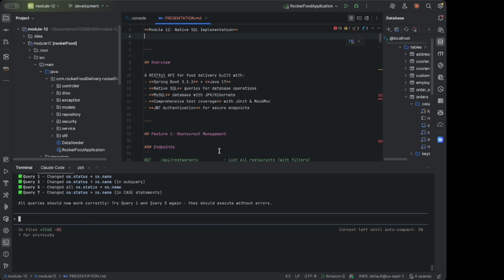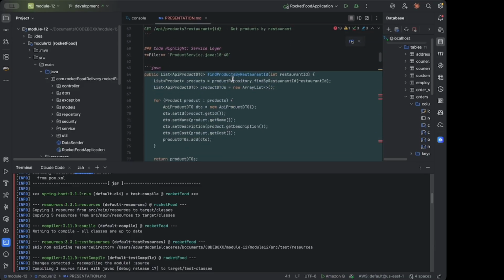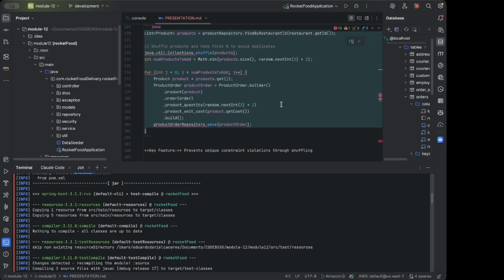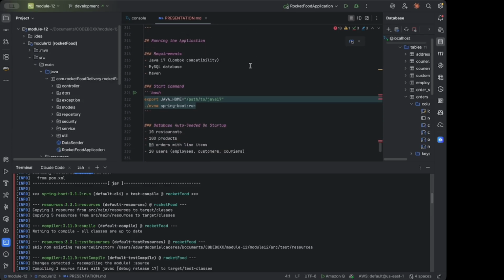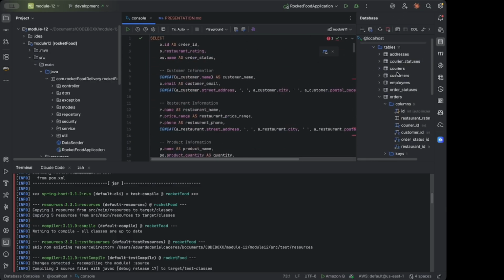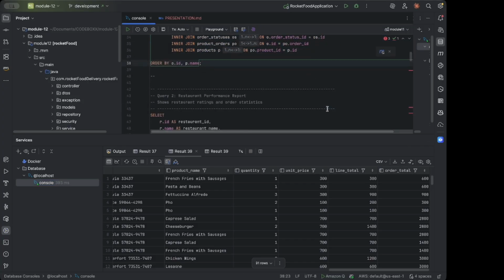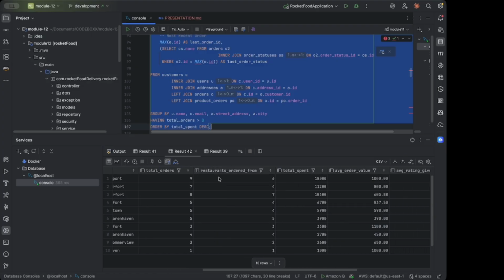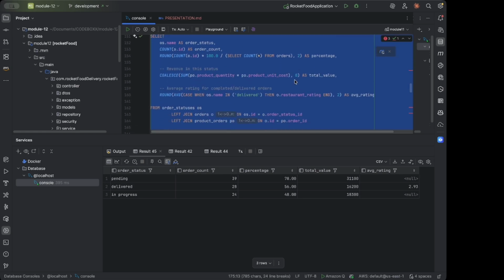module12. Rocket Food Delivery API - Feature Presentation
**Native SQL** for complex queries with joins and aggregations                                                                                              │
│ ✅ **TDD Approach** with comprehensive test coverage                                                                                                           │
│ ✅ **RESTful Design** following best practices                                                                                                                 │
│ ✅ **Entity Validation** with @PrePersist hooks                                                                                                                │
│ ✅ **Transaction Safety** with proper propagation                                                                                                              │
│ ✅ **Data Integrity** through unique constraints and foreign keys